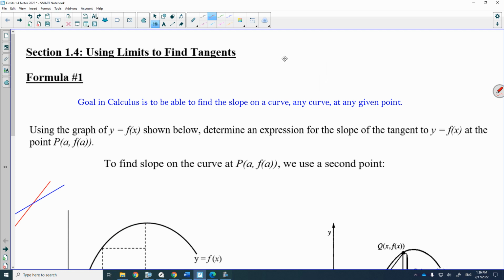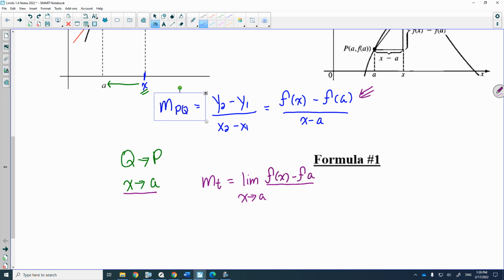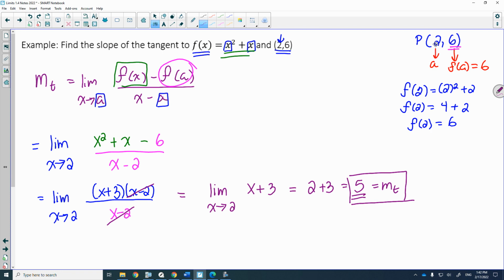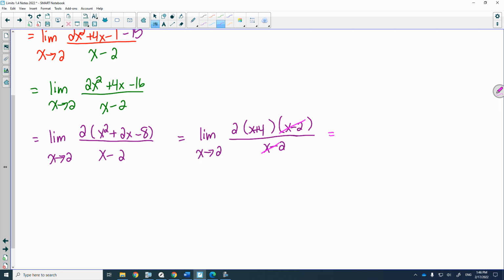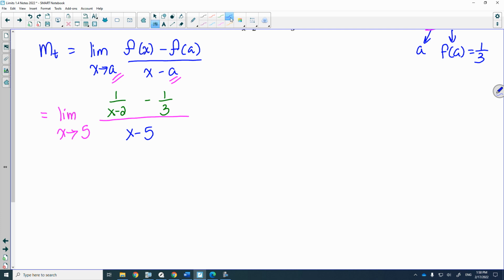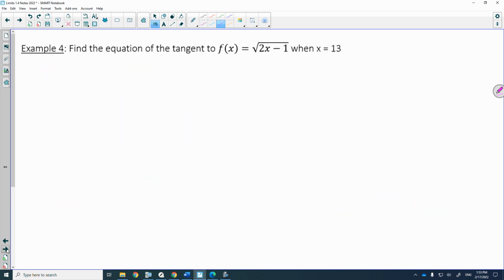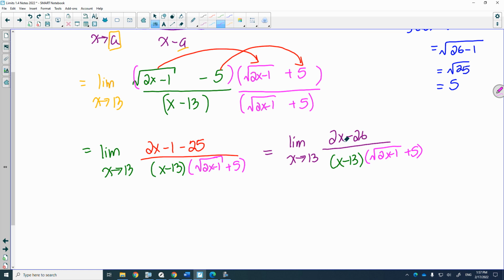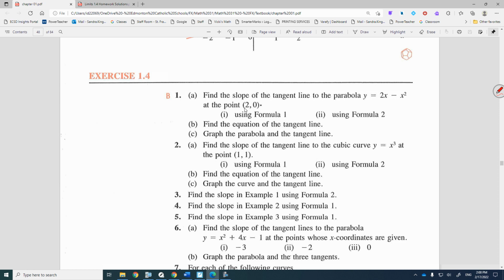Lesson 1.4 Limits (Part 1)